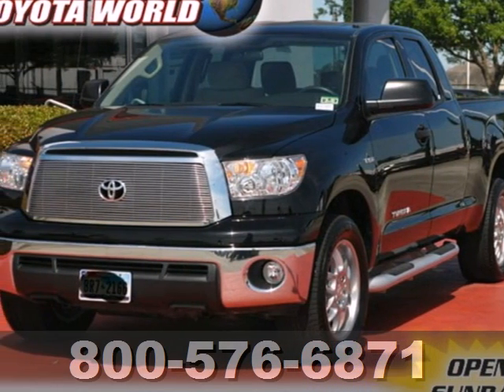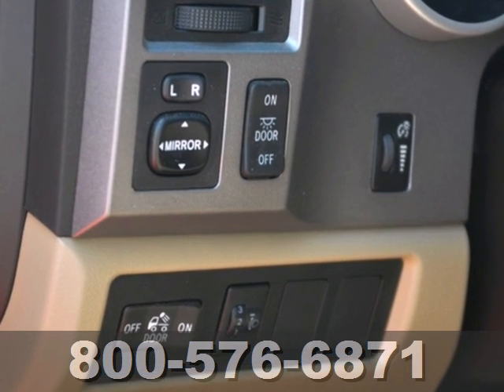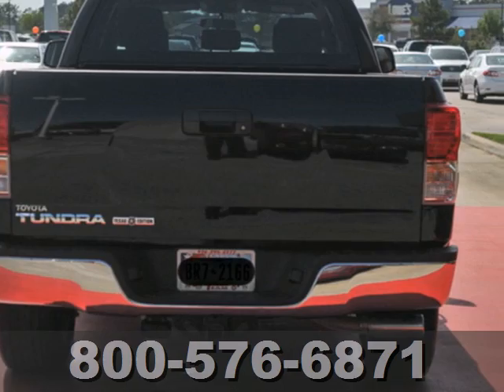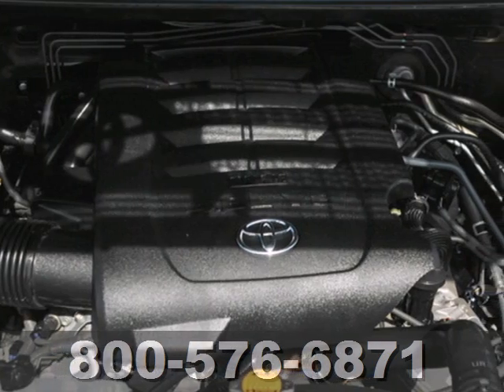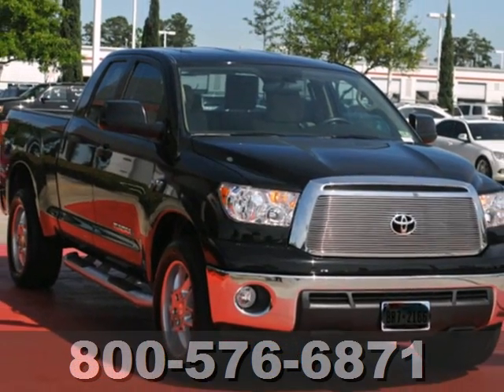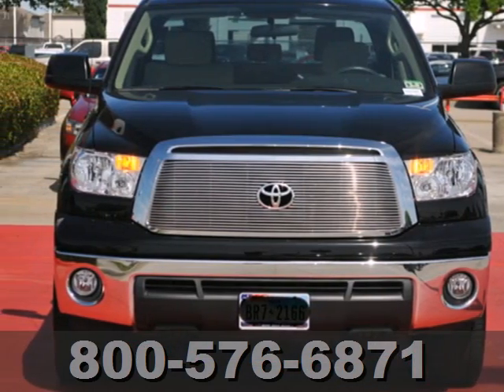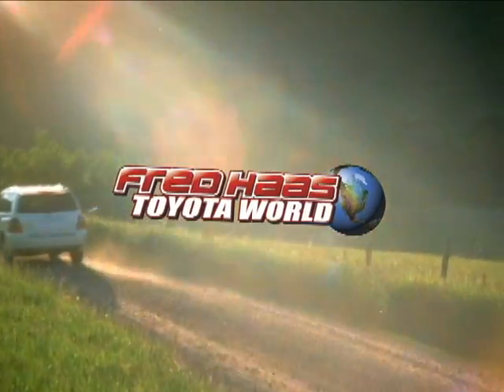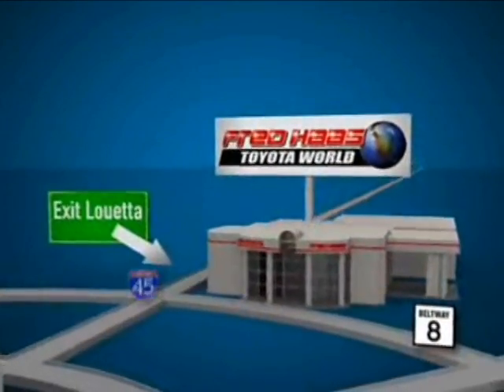2011 Toyota Tundra Katy Sugarland, TX BX027404T - SOLD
Year: 2011
Make: Toyota
Model: Tundra
Trim: Truck
Engine: 4.6L DOHC 32-valve i-Force V8 -inc: variable valve
Transmission: 6-Speed A/T
Color: Black
Mileage: 44974
Stock #: BX027404T

Address:
20400 I-45 North